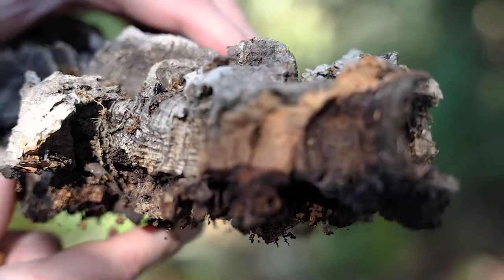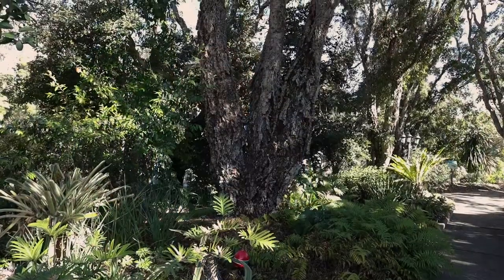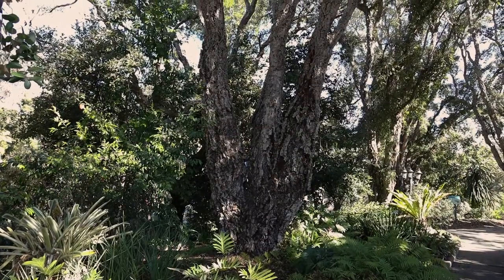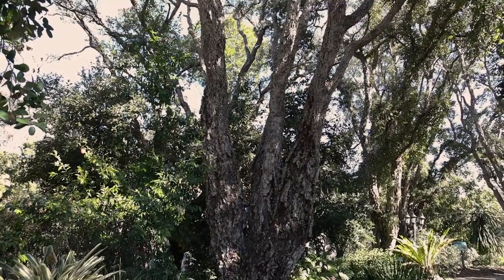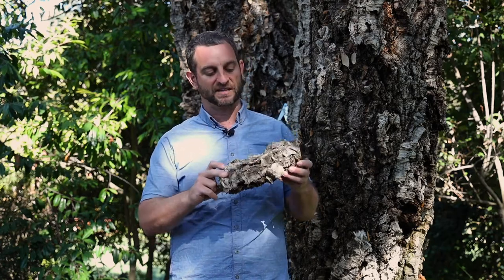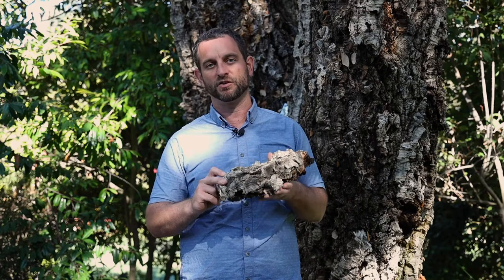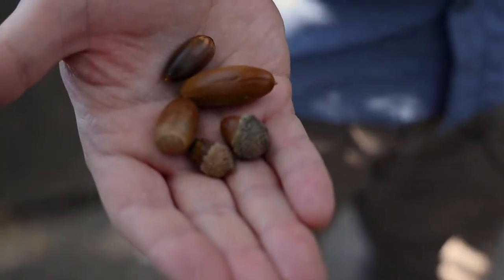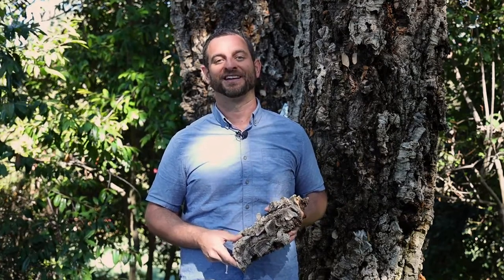San Diego Botanic Garden - Cork Oak Grove - Ari Novy PHD, President & CEO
Today Ari is in our Cork Oak Grove! If you’re thinking this cork oak tree is where cork for your wine bottles comes from, you’re correct! 𝘘𝘶𝘦𝘳𝘤𝘶𝘴 𝘴𝘶𝘣𝘦𝘳 is native to Western Europe and Northern Africa but thrives in our Southern California climate. This oak tree produces acorns that birds absolutely love. Listen in to Ari’s cool facts about the cork oak tree